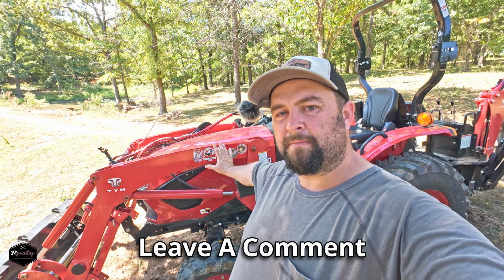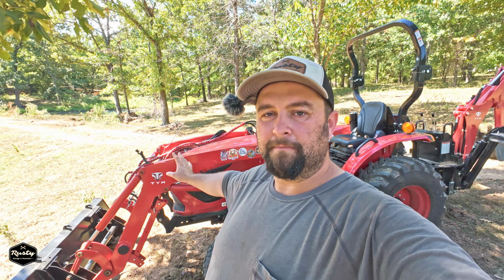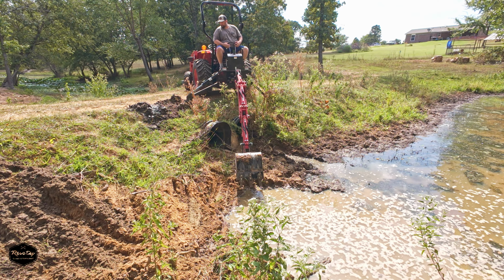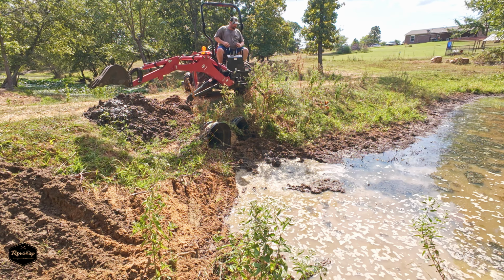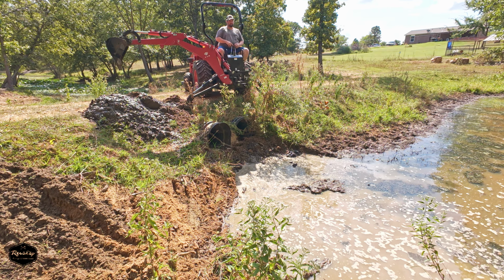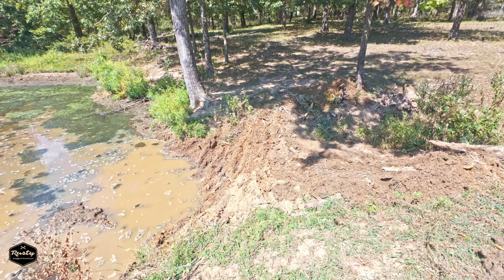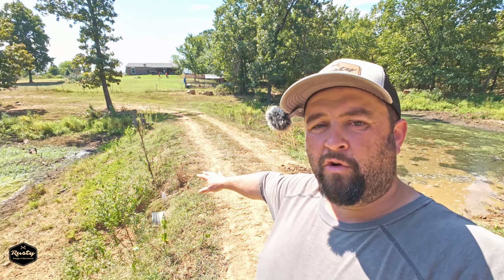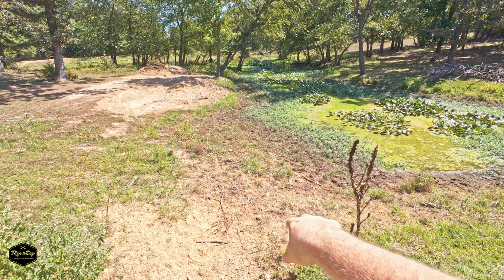Pushing TYM 2515H to Its Limit: Sand Bar Pond Dig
Today we are clearing some silt, sediment, and sand out of the pond inlet on the homestead. We are using the TYM 2515H with BH150 backhoe.
We are also Installing some channel stickers sent to me from some other YouTube channels you should check out
If you want to send me stickers send an email to the email listed below.
Travis @TravisDoesFirewood
Lucas @PeeksPeakHobbyHomestead
Brad @FirewoodattheFurnace
Thank you gentlemen for the channel stickers. I think they make the tractor have a nice look.

This 25hp tractor still amazes me.

Links
Valvoline Moly Grease
Lucas Red "N" Tacky
Grease Gun Coupling
Weld On Bucket Hooks
Log Tongs
Outback Wrap
Outback Wrap Hose Markers
Black Nitrile Gloves

My Video Gear: ↓↓↓
DJI Action 4
DJI Action 4 Ex Battery
DJI Mini 4 Pro
DJI Osmo Quick Release
Mini 4 Pro ND Filters
Mini 4 Pro Hard Case
2TB SSD
14TB HHD
Micro SD's
M18 Allienware Laptop